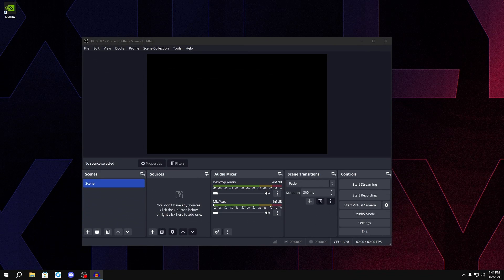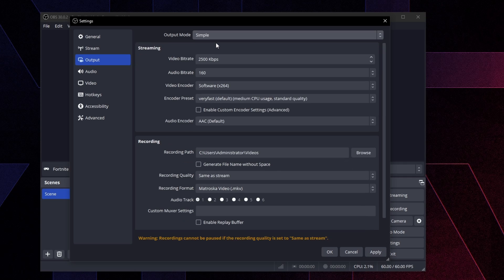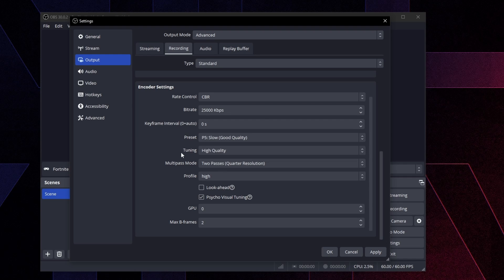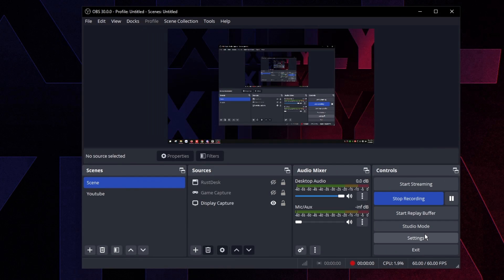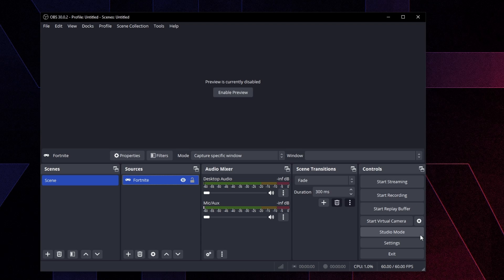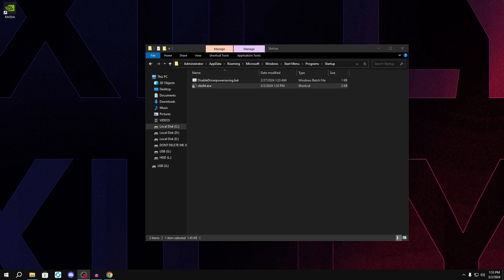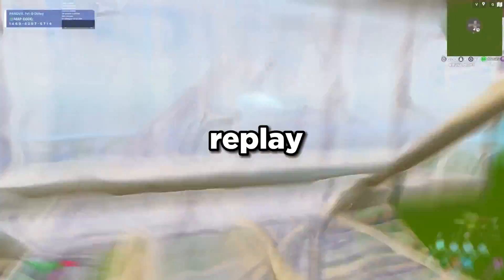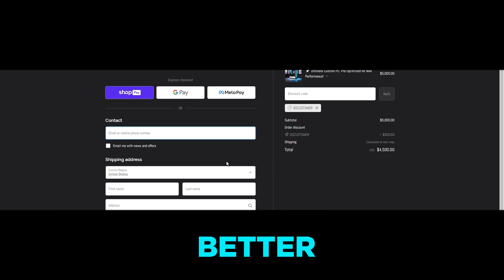BEST CLIPPING SOFTWARE (NO ADDED INPUT LAG, MORE FPS THAN GEFORCE EXPERIENCE)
In this video I'll be covering the best settings for OBS replay buffer and how to set it up properly in 2025, and WHY YOU SHOULD USE IT.

Short cut commands:
--startreplaybuffer --minimize-to-tray --disable-updater